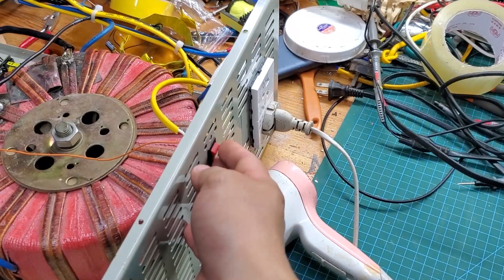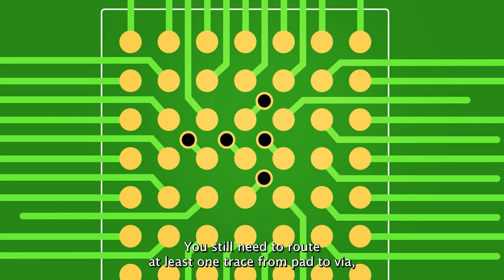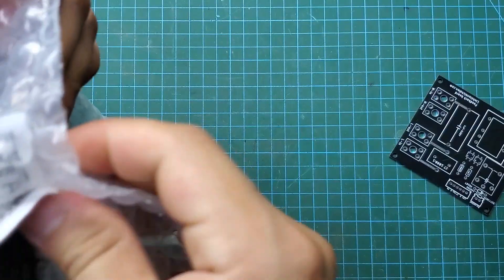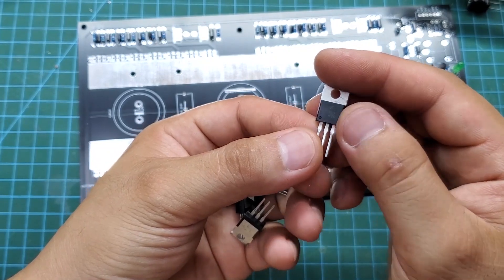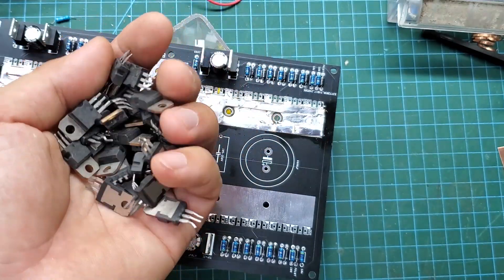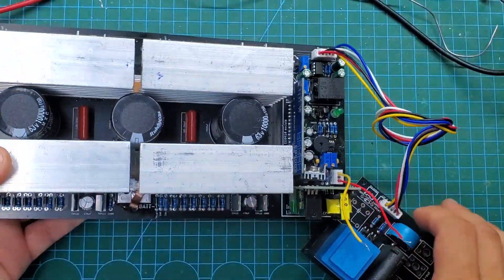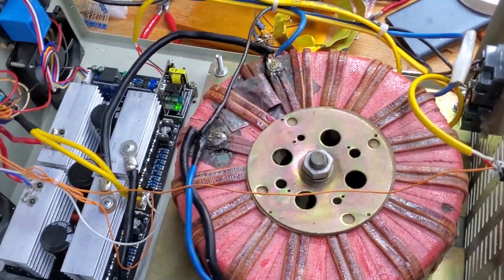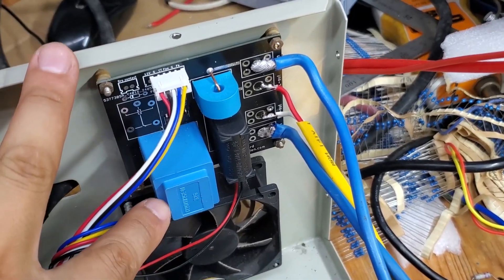8KW - 48V inverter using an iron transformer | JLCPCB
✅ JLCPCB's 6-20 Layers PCBs: Free Upgrade to ENIG 2u
✅ Free Via-in-Pad on 6-20 Layer PCBs with POFV

This is an inverter circuit board using 28 MOSFETs, with a power capacity of 2KW at 12V, 4KW at 24V, and 8KW at 48V. I share the schematic file of this project for free.